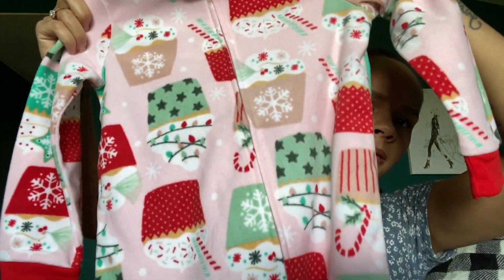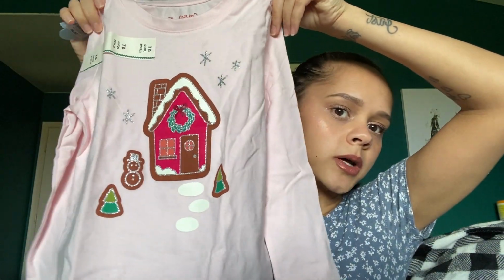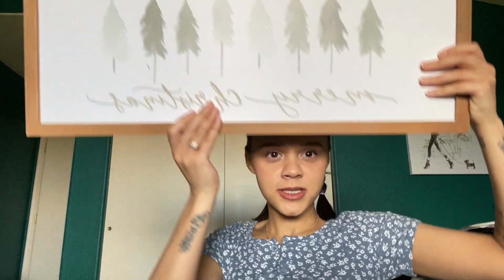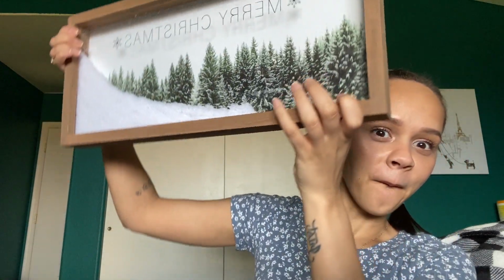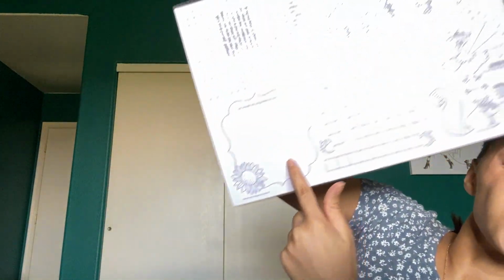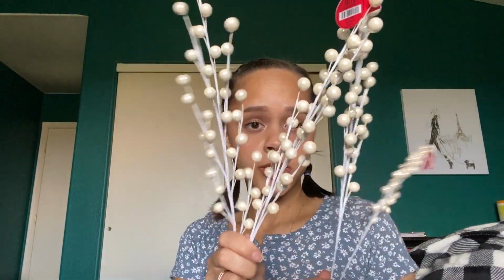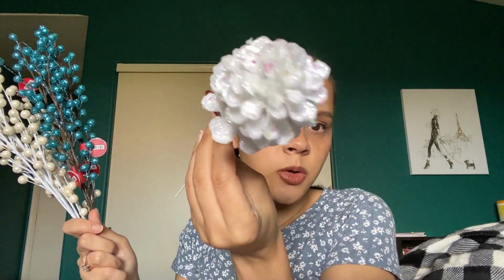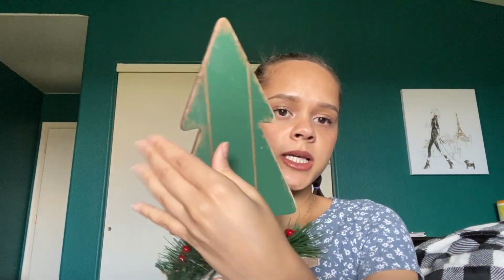Let's Do Some Shopping: Hobby Lobby & Carter's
Hey peeps!! I hope you had a fabulous week! I have been so busy this past week/weekend, between shopping, getting ready for the holidays, planning our family portraits, and planning for Vlogmas; it has been crazy. I love this time of year with all the holidays and fun things planned. This week's video is more of a follow me around for a day and then a shopping haul at the end. It was so much fun to look at Christmas Decor and have a nice lunch with hubby and our daughter. Plus the weather is so nice right now. Anyways, I hope you enjoy!